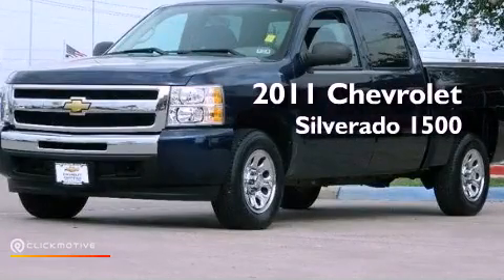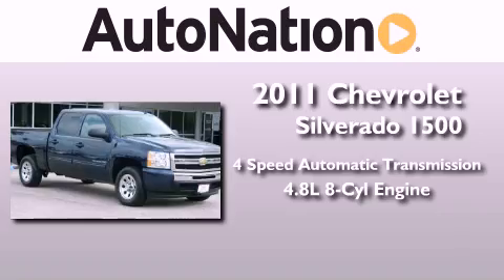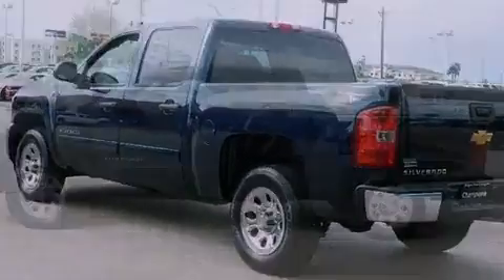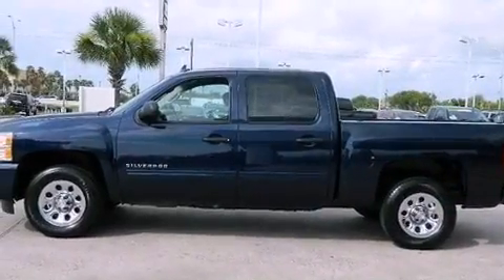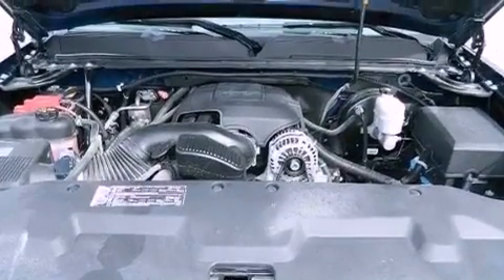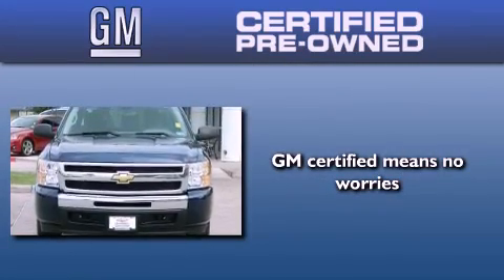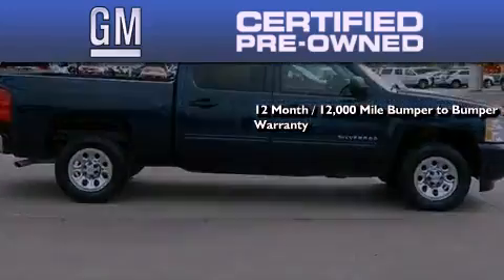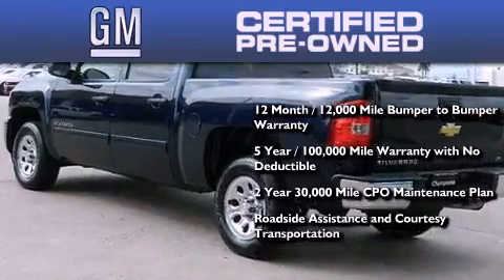Pre-Owned 2011 Chevrolet Silverado 1500 Corpus Christi TX 78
Year : 2011
 Make : Chevrolet
 Model : Silverado 1500
 Engine : Gas/Ethanol V8 4.8L/293
 Trans . : Automatic
 Exterior : Blue
 Miles : 15,599
 Interior : Black

 6650 South Padre Island Drive